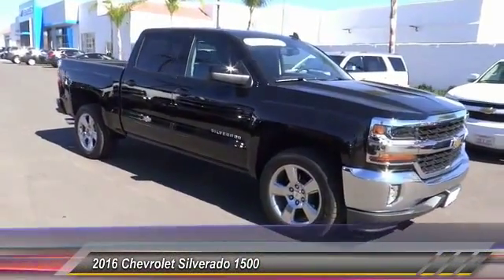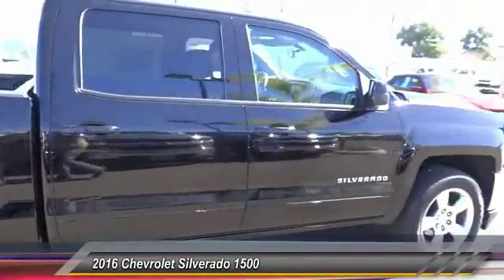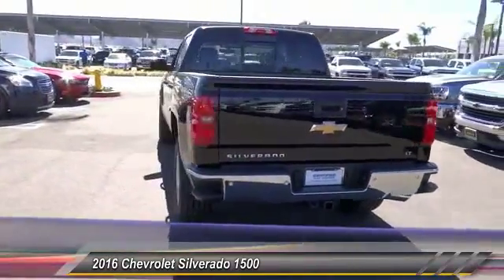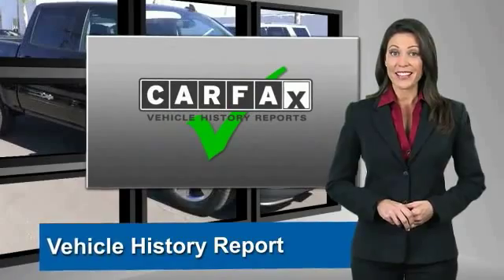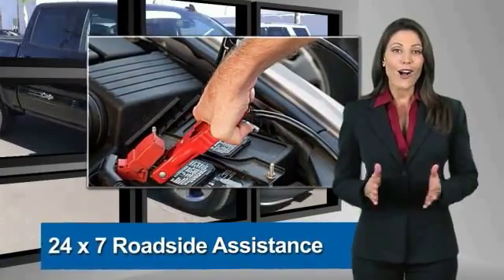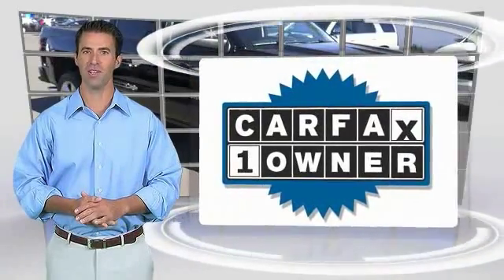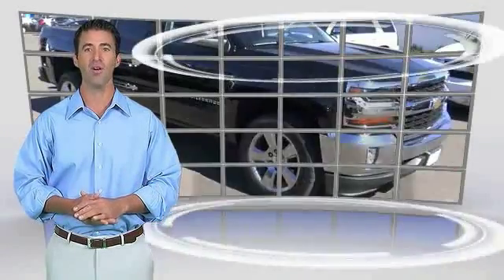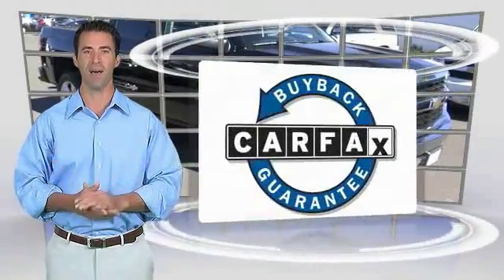2016 Chevrolet Silverado 1500 HEMET, SAN JACINTO, LAKEVIEW, PERRIS, PALM SPRINGS 713951C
2016 Chevrolet Silverado 1500 2WD CREW CAB 143.5 LT W/1LT

GOSCH AUTO GROUP PROUDLY SERVING HEMET, SAN JACINTO, TEMECULA, MENIFEE, MURRIETA, AND SURROUNDING SOUTHERN CALIFORNIA LOCATIONS. THIS BLACK 2016 Chevrolet SILVERADO 1500 IS EQUIPPED WITH A 5.3L Ecotec3 V8 Engine, AUTOMATIC TRANSMISSION, AND RECEIVES AN ESTIMATED 18 City/24 Hwy MPG. 2016 Chevrolet SILVERADO 1500 2WD CREW CAB 143.5 LT W/1LT Gosch Auto Group is pleased to be currently offering this 2016 Chevrolet Silverado 1500 LT with 440 miles. Rest assured with your purchase of this pre-owned Chevrolet Silverado 1500 LT. Because a CARFAX BuyBack Guarantee is included, you have built-in peace of mind to drive off the lot confidently. You can finally stop searching... You've found the one you've been looking for. Just what you've been looking for. With quality in mind, this vehicle is the perfect addition to take home. You've found the one you've been looking for. Your dream car. Please contact the Gosch Auto Group for more information. Stock #: 713951C | VIN: 3GCPCRECXGG124375 | 2016 Chevrolet Silverado 1500 2WD Crew Cab 143.5 LT w/1LT Gosch Ford Hemet